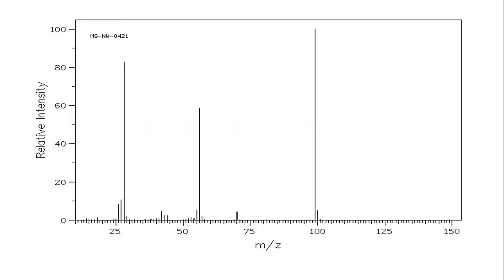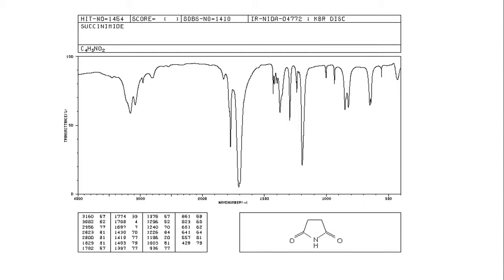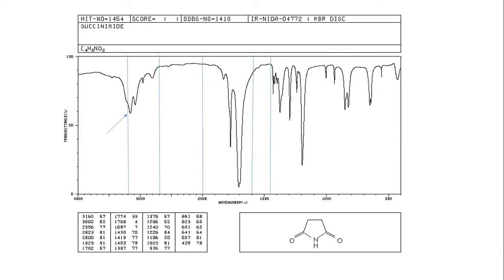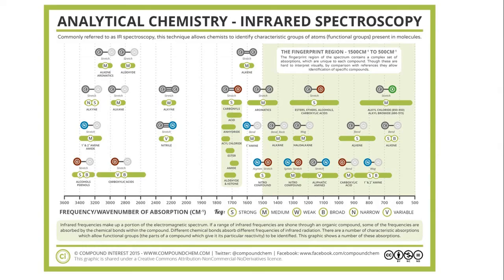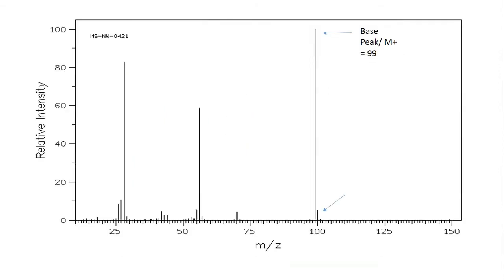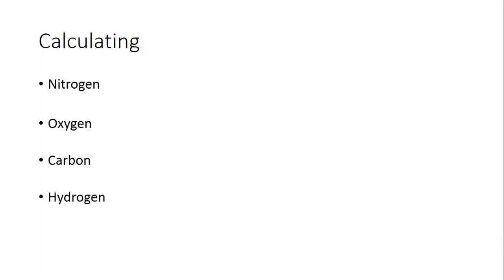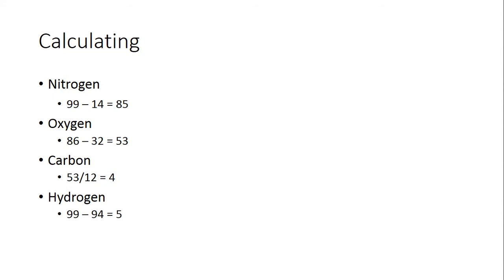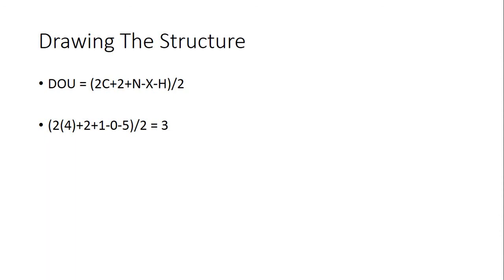MS/IR Spectroscopy Video - Succinimide